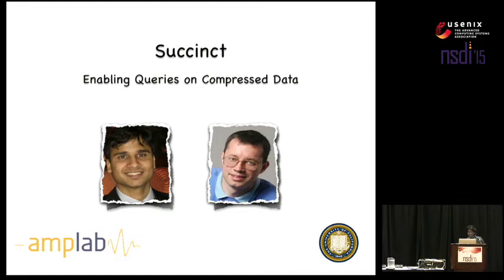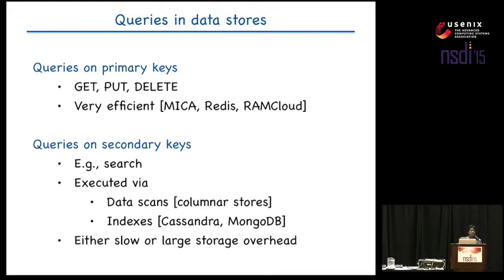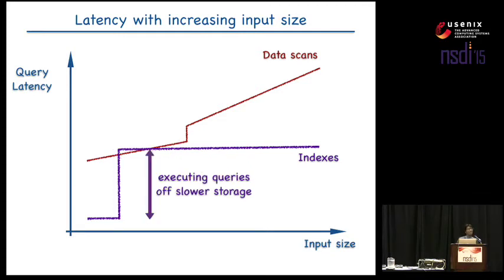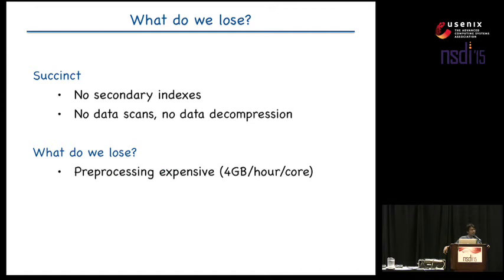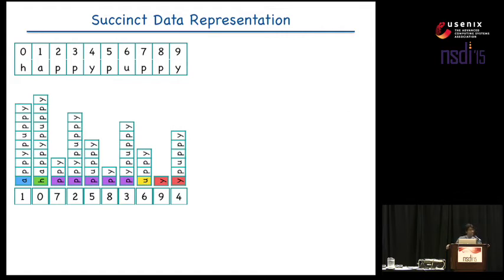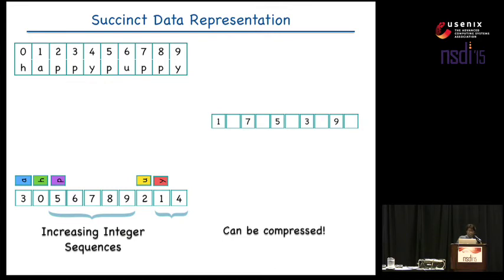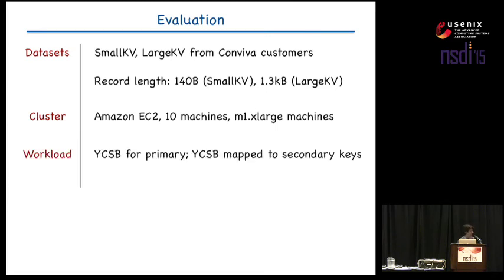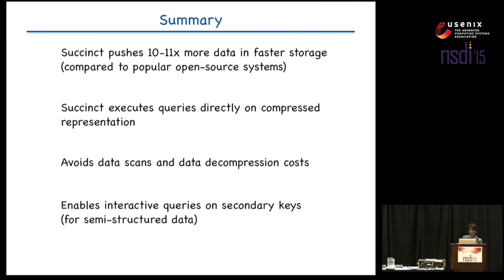NSDI '15 - Succinct: Enabling Queries on Compressed Data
Succinct: Enabling Queries on Compressed Data

Rachit Agarwal, Anurag Khandelwal, and Ion Stoica, University of California, Berkeley

Succinct is a data store that enables efficient queries directly on a compressed representation of the input data. Succinct uses a compression technique that allows random access into the input, thus enabling efficient storage and retrieval of data. In addition, Succinct natively supports a wide range of queries including count and search of arbitrary strings, range and wildcard queries. What differentiates Succinct from previous techniques is that Succinct supports these queries without storing indexes — all the required information is embedded within the compressed representation.

Evaluation on real-world datasets show that Succinct requires an order of magnitude lower memory than systems with similar functionality. Succinct thus pushes more data in memory, and provides low query latency for a larger range of input sizes than existing systems.